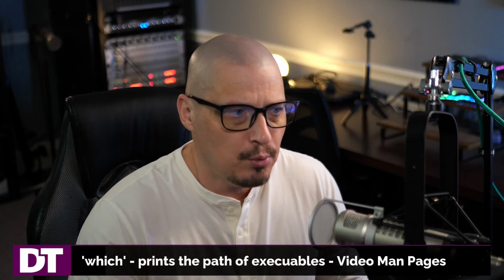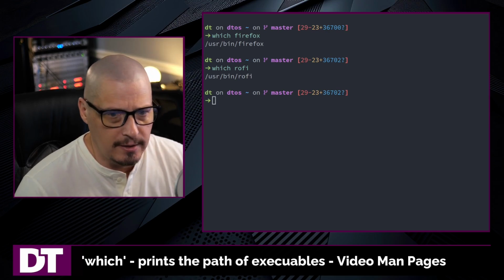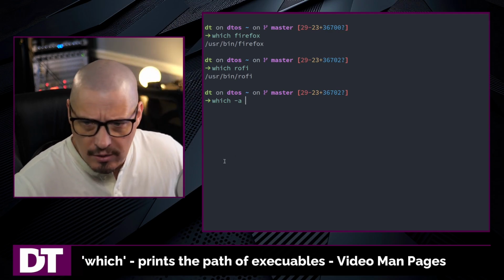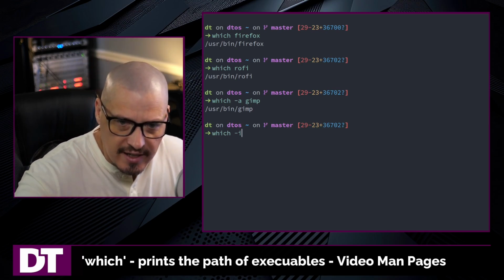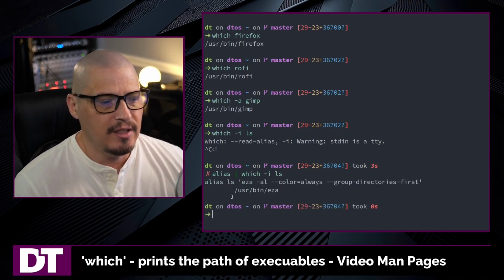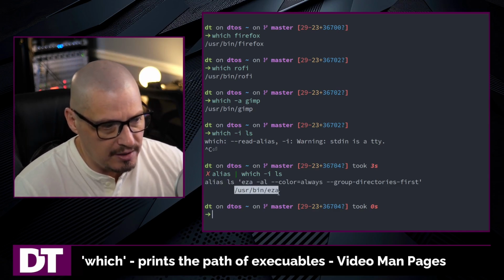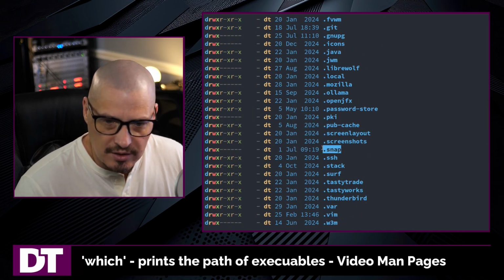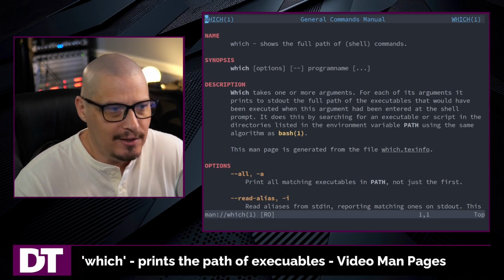'which' - prints the path of executables - Video Man Pages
'which' prints the full path of executable commands.  In other words, it can tell you the location of a program's executable binary.

- Search $PATH and print the location of any matching executables:
  which program-name

- If multiple matching executables, print all:
  which -a program-name

- Read  aliases  from  stdin, reporting matching ones on stdout.
  alias | which -i some-alias

- Skip directories in $PATH that begin with a dot (hidden directories):
  which --skip-dot program-name

- Skip directories in $PATH that begin with a tilde (such as ~/home/user):
  which --skip-dot program-name